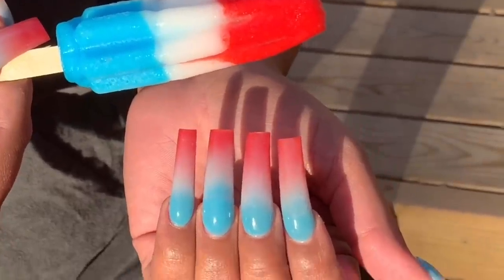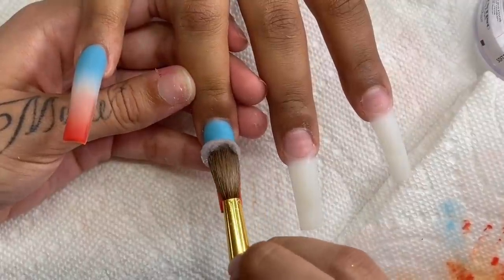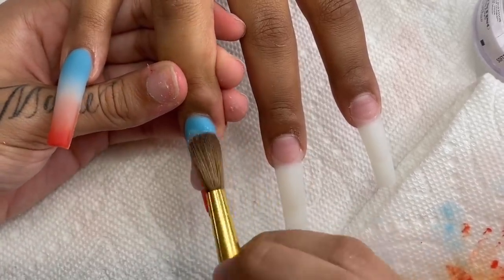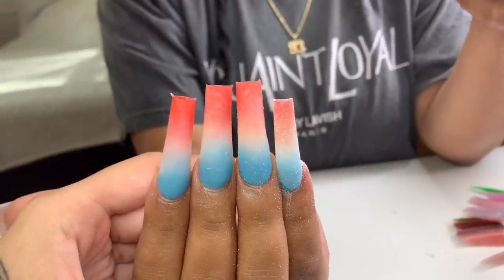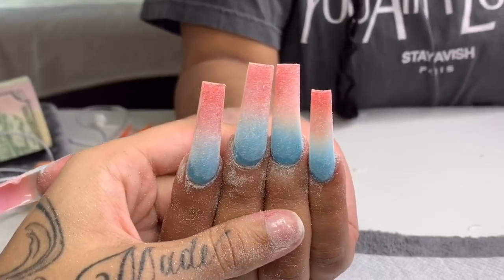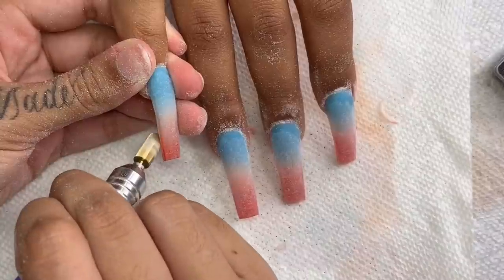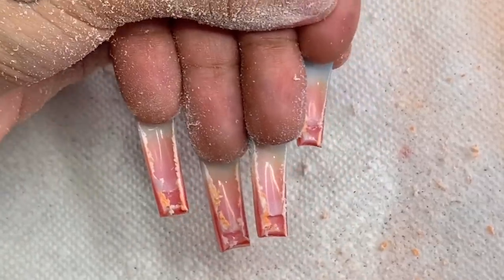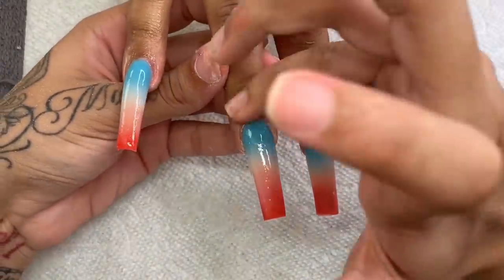WATCH ME WORK: SUMMER BOMB POP NAILZ | inspo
Musician: Jef

Red powder: NAIL HAUSE’S “ Strawberry Daquiri”
White powder: VALENTINOS “ Soft Touch”
Blue powder: NAIL HAUSE’s “ Blue Magic”

Amazon list: